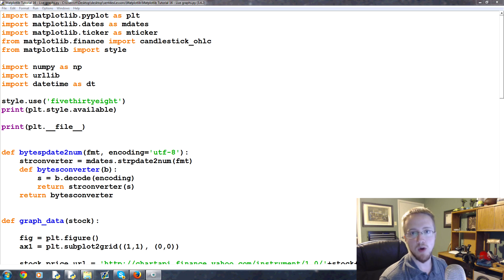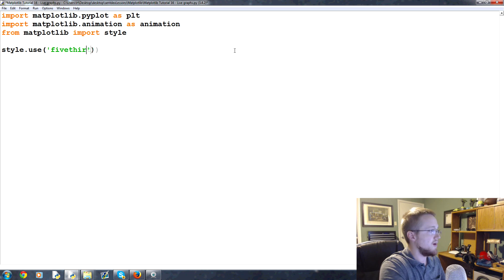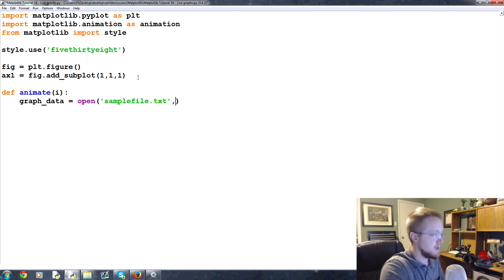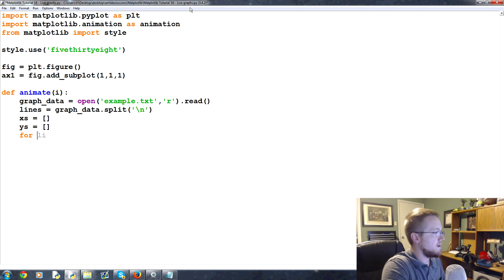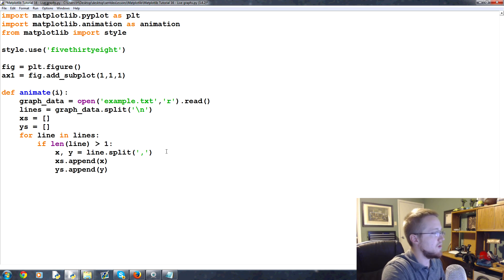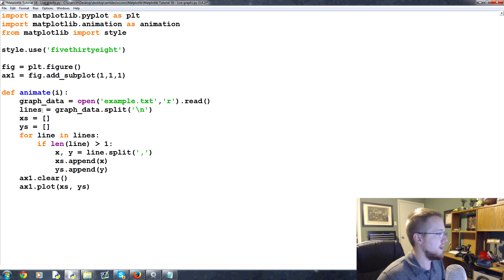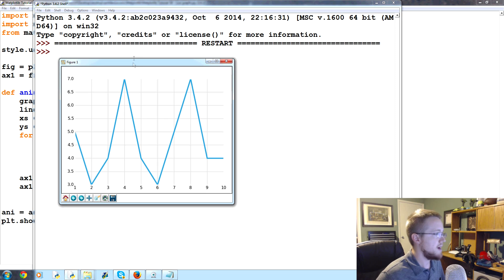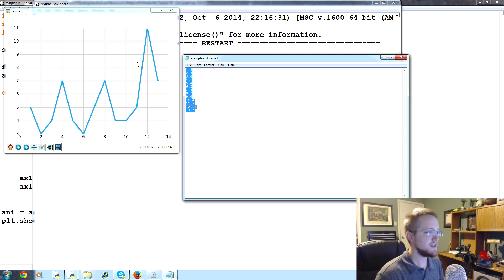Matplotlib Tutorial 16 - Live graphs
In this Matplotlib tutorial, we're going to cover how to create live updating graphs that can update their plots live as the data-source updates. You may want to use this for something like graphing live stock pricing data, or maybe you have a sensor connected to your computer, and you want to display the live sensor data. To do this, we use the animation functionality with Matplotlib.